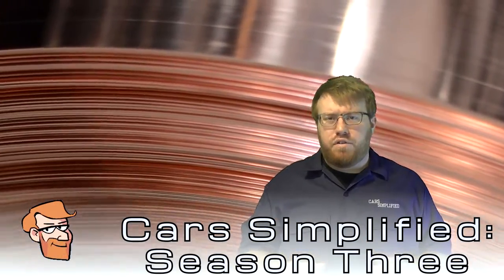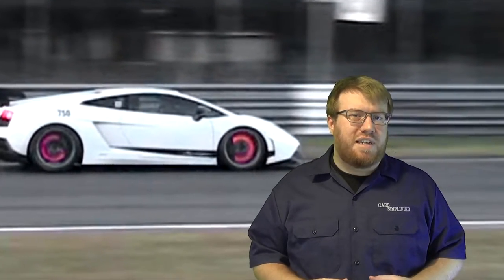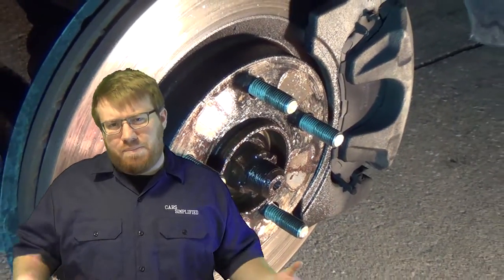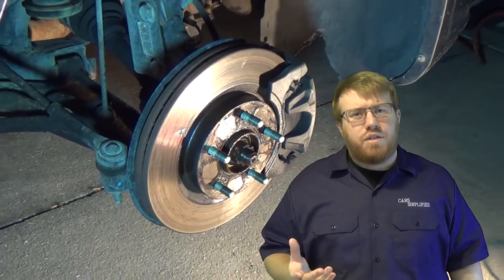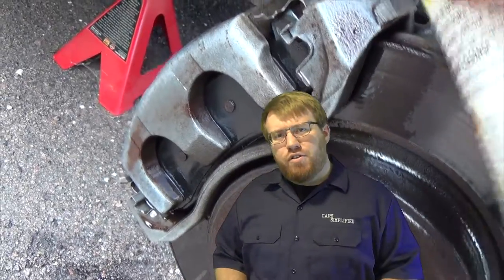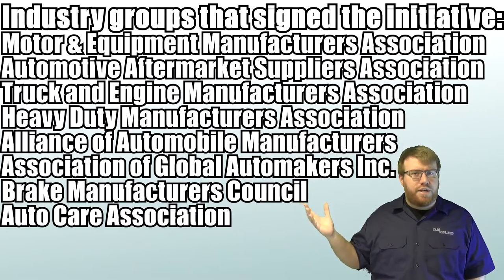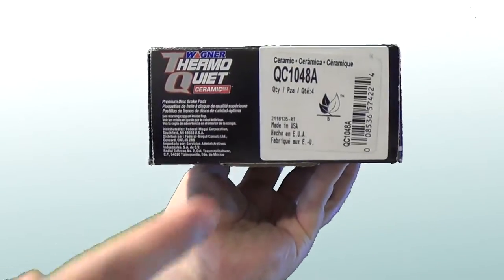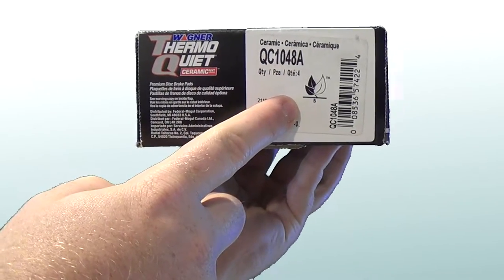Why Copper is Being Phased out of Brake Pads • Cars Simplified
Although copper has many properties ideal for brake pads, it is being phased out by the mid 2020s. Why? There are a number of environmental and financial reasons which are covered in this video.

We also cover what the brake pad leaf symbols mean, and some of the less-than-pure motives behind the change.

1 Leaf/A = Not Compliant
2 Leaves/B 5% or Less
3 Leaves/N 0.5% or Less

This will apply to all semi-metallic, ceramic, organic, NAO, and NAO ceramic brake pads sold for use on production/street-use vehicles.

In addition to copper being removed, many heavy metals that are toxic to humans are being phased out, too, which are a less vital part of the performance of brake pads and a good move for the health of the environment, brake pad factory workers, and mechaincs.

Fly by our Twitter page!

Industry groups that signed the initiative:
Motor & Equipment Manufacturers Association
Automotive Aftermarket Suppliers Association
Brake Manufacturers Council
Heavy Duty Manufacturers Association
Auto Care Association
Alliance of Automobile Manufacturers
Association of Global Automakers Inc.
Truck and Engine Manufacturers Association